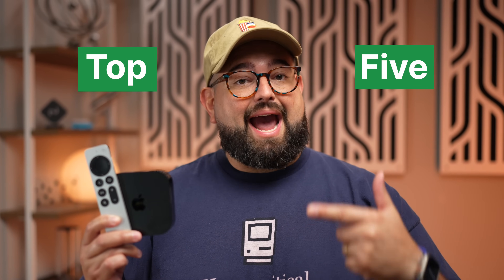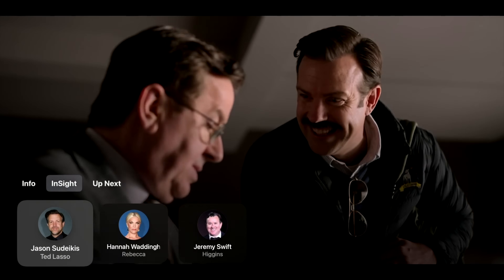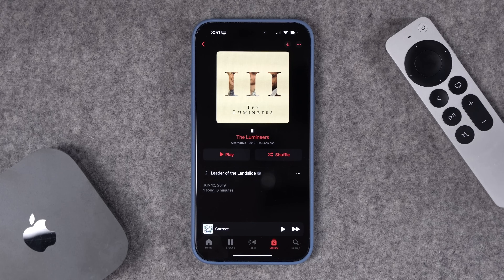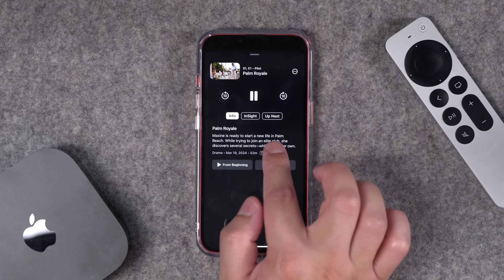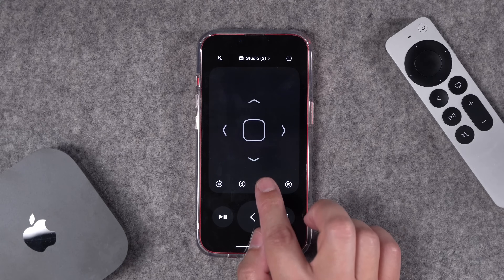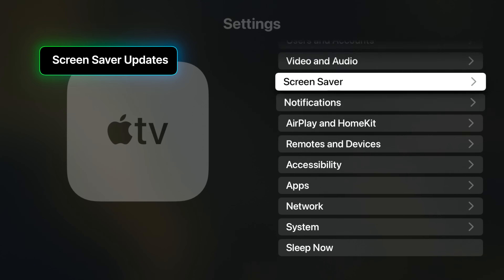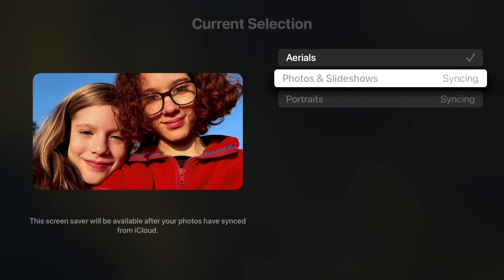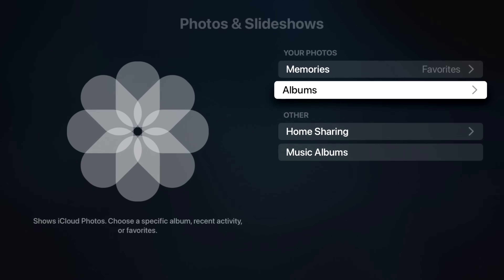TOP 5 Apple TV Features in tvOS 18 + InSight Hands-On!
Discover the top 5 new features in tvOS 18 for Apple TV, including InSight, dynamic subtitles, enhanced dialogue audio, and more. Join me for a hands-on preview!

📺 Videos Mentioned

Chapters ➡

00:00 Introduction
00:26 InSight Hands-On
01:44 Insight on iPhone Remote
02:44 Enhanced Captions
03:26 Enhanced Dialogue Audio
03:46 Screen Saver Updates